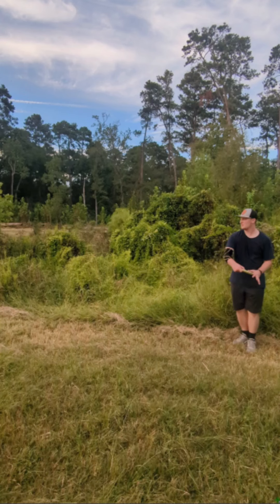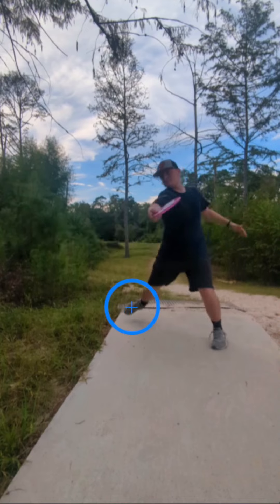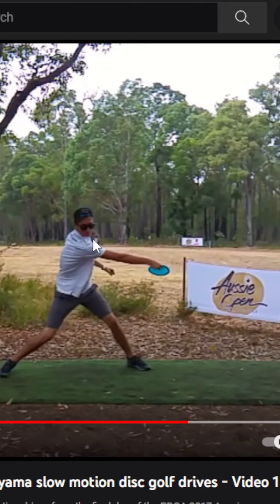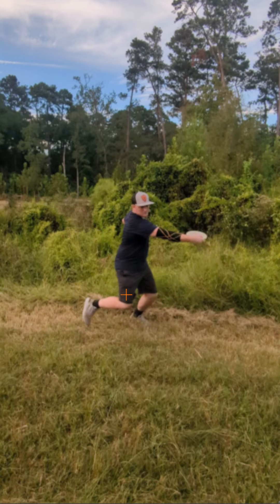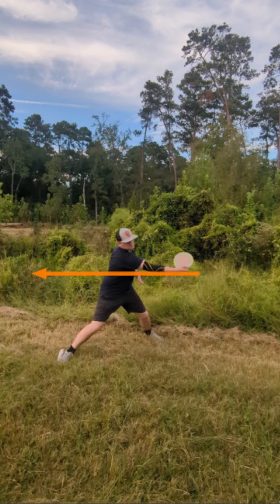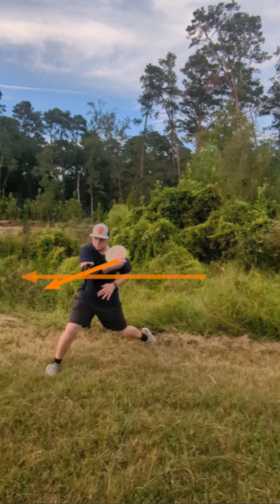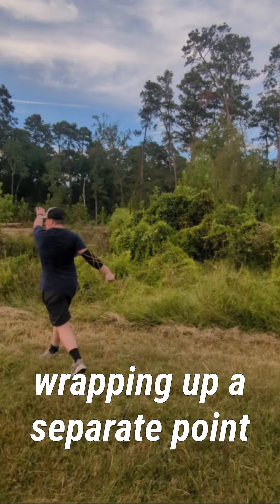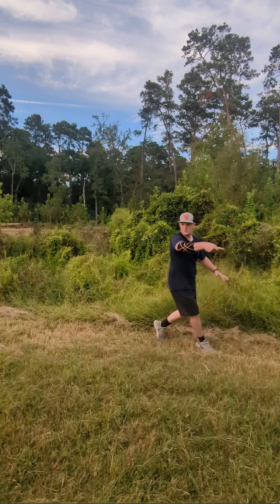Backhand Form Review (Added almost 75 feet!)- Disc Golf Tips Ep. 8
Thanks to John for letting me use his video publicly! Pleased to report that he quickly implemented these changes and had at least one 470+ ft BOOST just a week or so after receiving his review! Love to see the progress, hopefully you can experience the same!